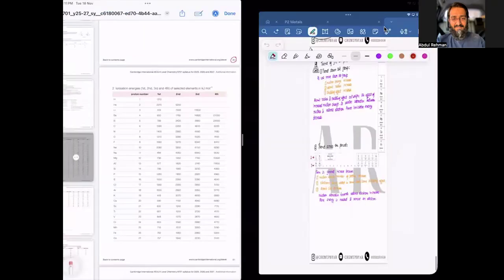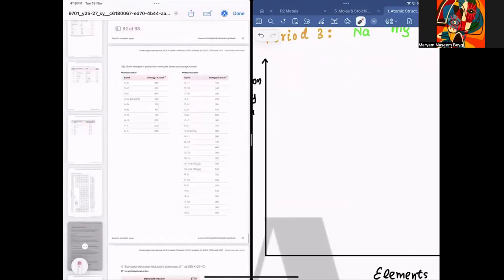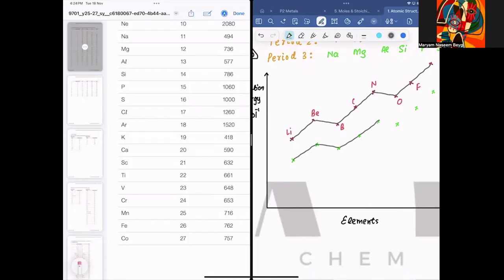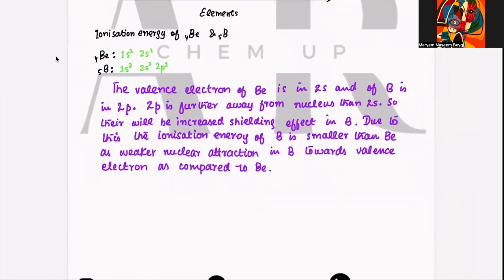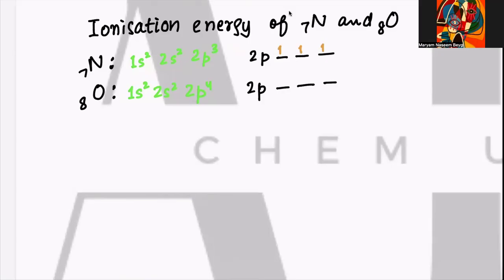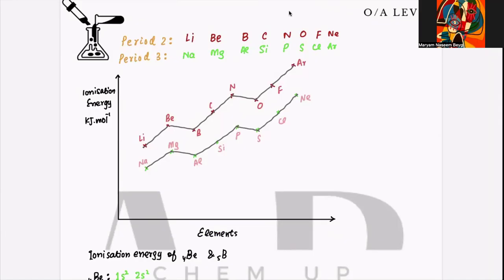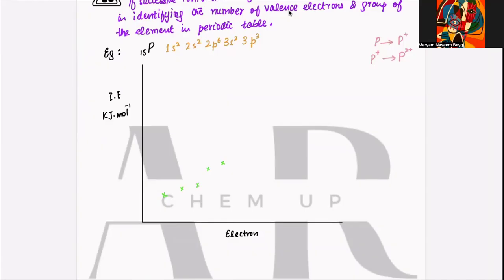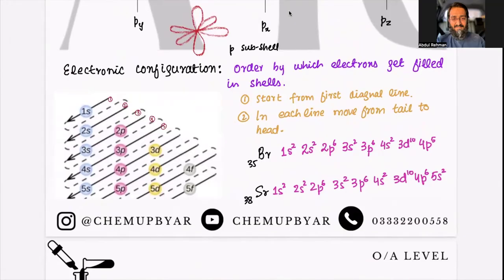1.4 Atomic Structure AS chemistry 9701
Master Atomic Structure for A Level Chemistry 9701 with this clear, fast, exam-focused explanation.
In this lesson, we cover:
✔ Isotopes & relative masses
✔ Ionization energy trends
✔ Electronic configuration
✔ Key definitions required for Paper 1, 2 & 4
✔ Exam-style examples + tricks to avoid common mistakes

This video is perfect for:
• Cambridge 9701 learners
• FAST revision
• Exam preparation
• Students wanting A* techniques

👉 Follow on Instagram: chemupbyar